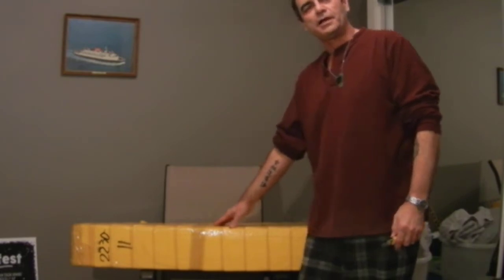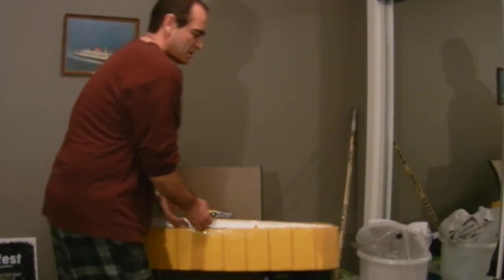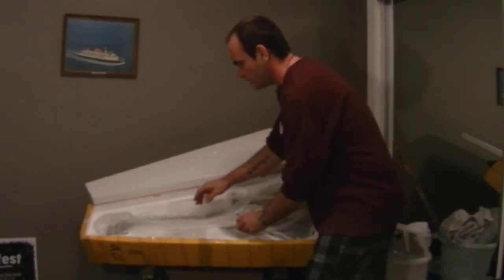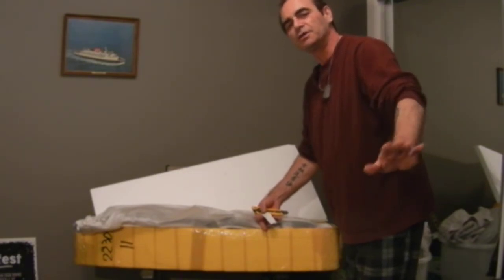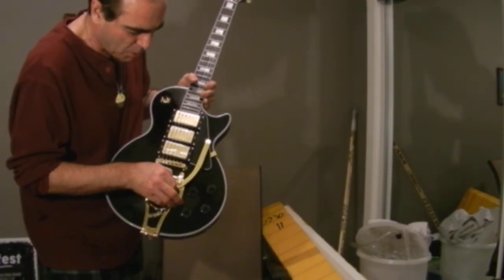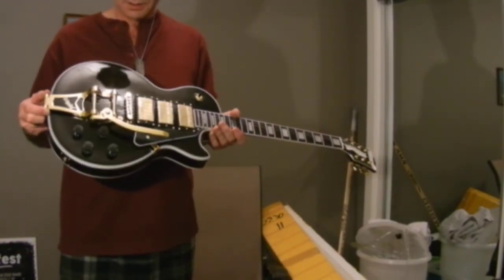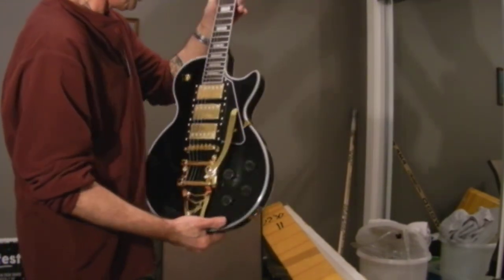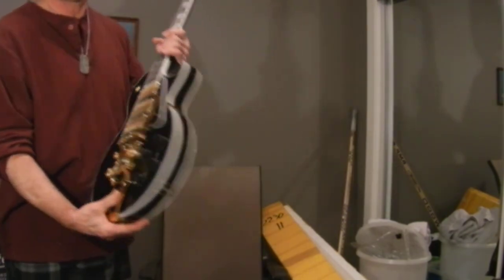Chinese guitar unboxing Mar. 2019 Les Paul Black Beauty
Chibson Les Paul Black Beauty
Fake replica
As my Brother John says." here comes the cry babies"